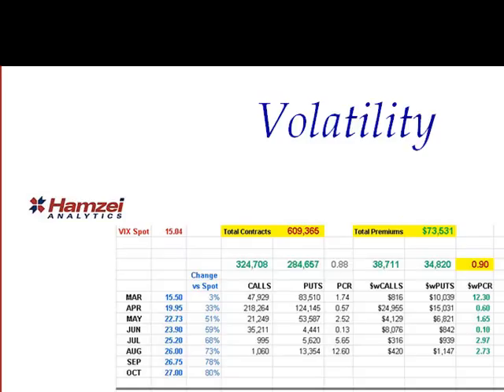Today's Stock Market Commentary March 19 2012.wmv